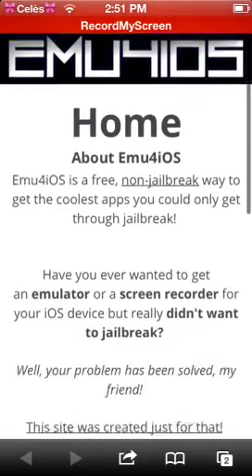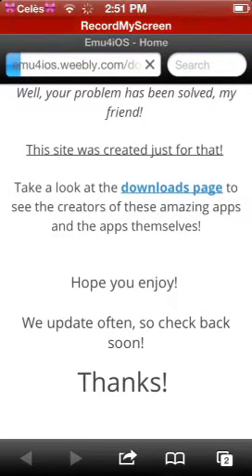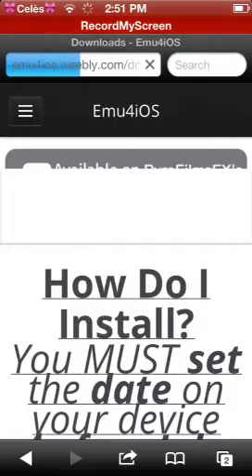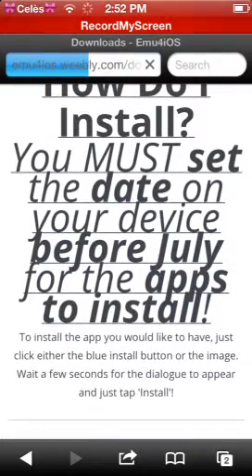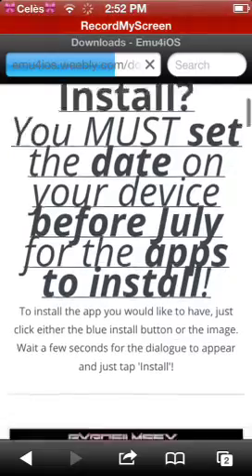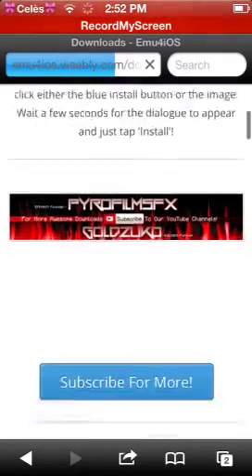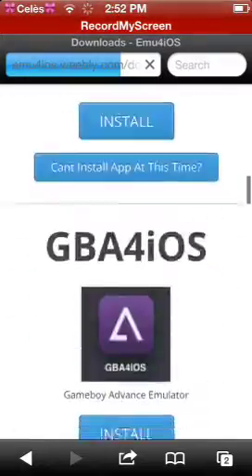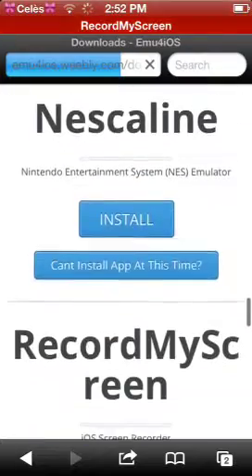How To Get RecordMyScreen On Your IPhone, iPad ,IPod !¡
Love you all so much thank you for all your support and messages of kindness hope you guys had a wonderful & safe day

Wanna request a video, ask me questions or just have a chat with me ?
Kik:
Celesx3
Instagram.com/SilentSpeakersPhotography
Twitter.com/MsCeles96
Msceles96.tumblr.com
Game Center:
Celesx3